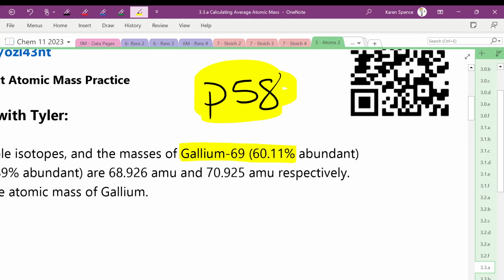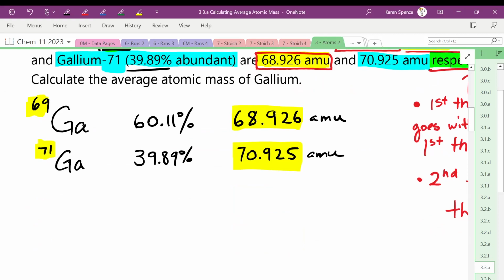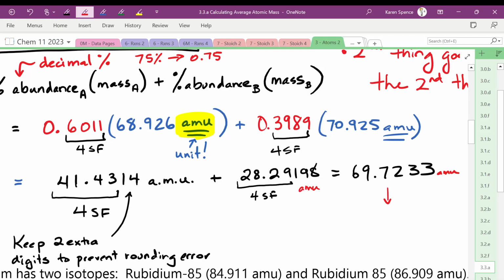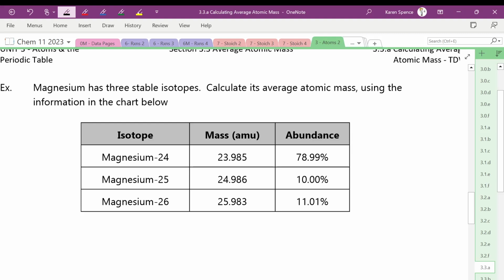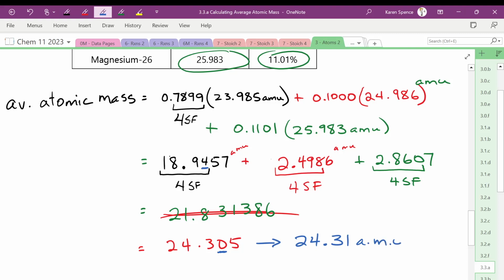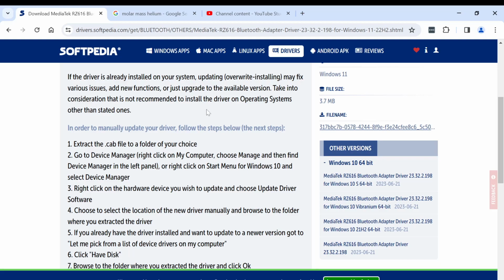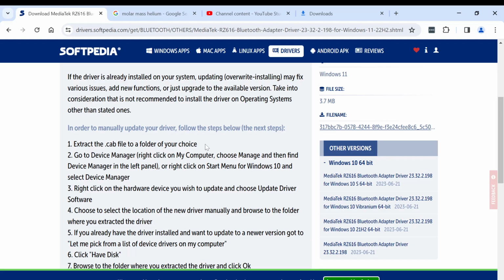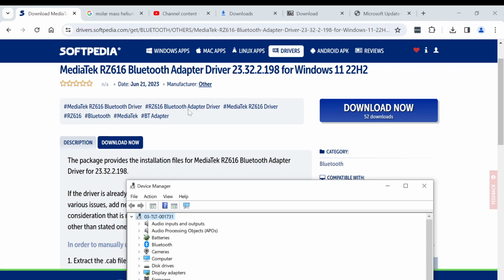2024-04-02 Calculating Average Atomic Mass